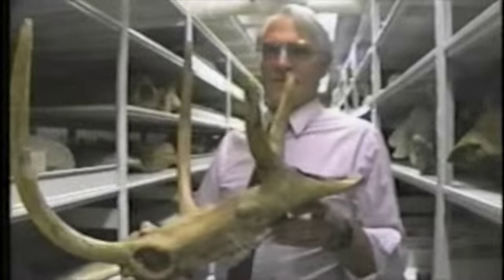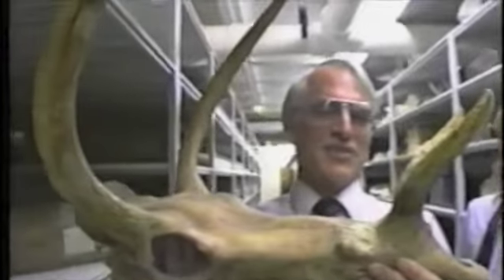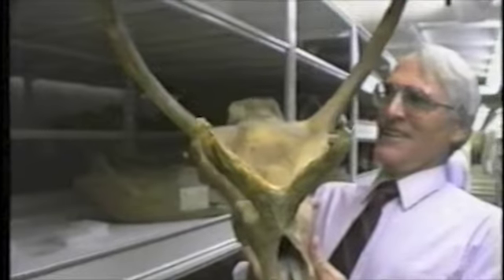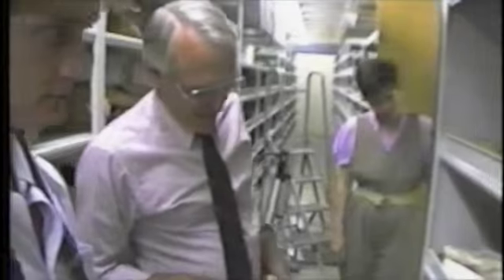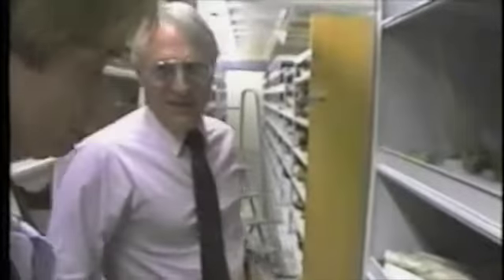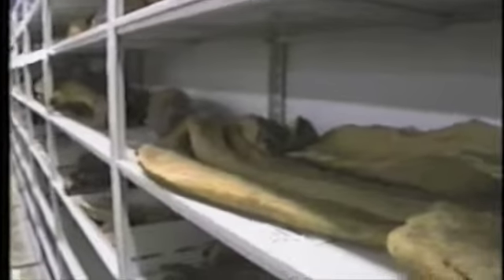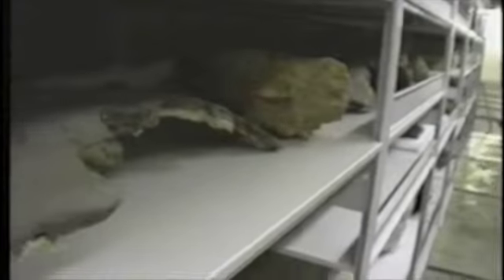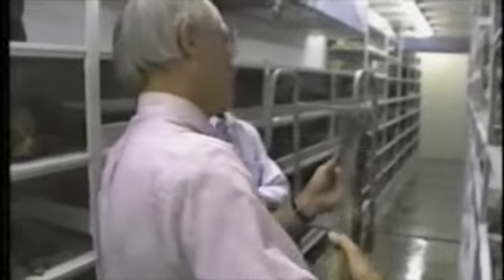Dr. David Webb Interview #8 (1990).m4v